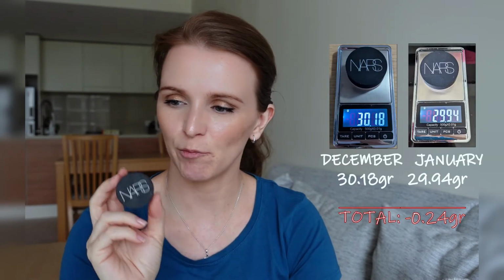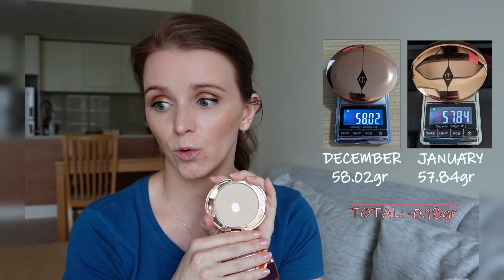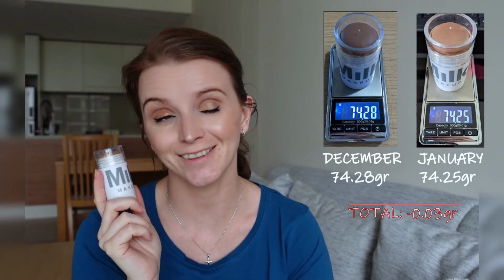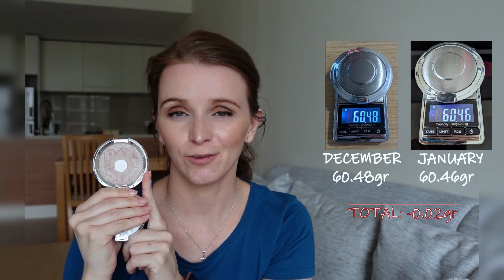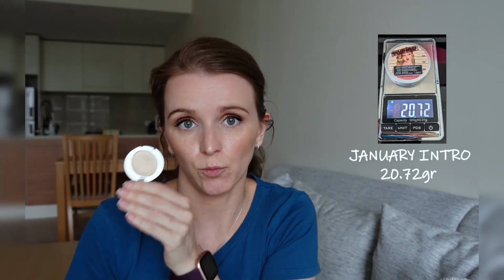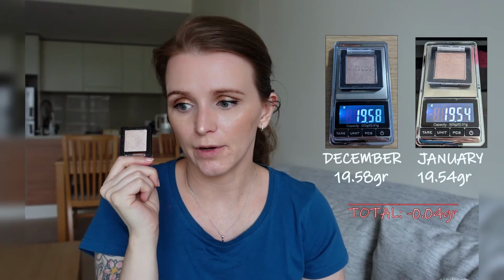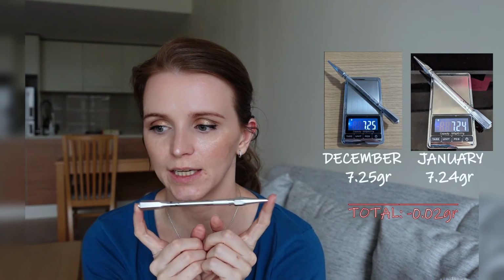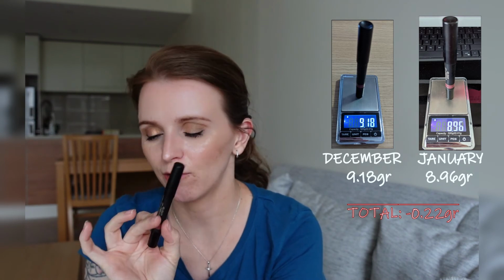Project Progress or Faux Project Pan || Intro + Update 1 || mariamiamabeauty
Today I'm introducing a new series to my channel called Project Progress. It is diverted from Project Pan, but instead of trying to hit pan or finish products, we will just monitor how much use we get out of these products just in general!

0:00 Intro
1:19 Project Progress
14:25 Outro
Category | Product | Dec Intro | Jan weight | difference

Concealer:
▪ NARS Soft Matte complete (Vanilla) | 30.18gr | 29.94gr | -0.24gr
▪ BECCA under eye corrector | 42.91gr | 42.88gr | -0.03gr

Powder:
▪ Charlotte Tilbury Airbrush flawless | 58.02gr | 57.84gr | -0.18gr

Bronzer:
▪ Hourglass Ambient lighting bronzer | 84.36gr | 84.46gr | -0.17gr
▪ Milk Makeup Matte Bronzer | 74.28gr | 74.24gr | -0.03gr

Blush:
▪ UD Double Take | 7.97gr | 7.96gr | -0.01gr
▪ Milk Makeup Blush | 19.27gr | 19.20gr | -0.07gr

Highlighter:
▪ BECCA x Hatice Schmidt Berlin Girl Glow | 60.48gr | 60.46gr | -0.02gr
▪ Charlotte Tilbury Hollywood Flawless | 135gr | 134.72gr | -0.28gr
▪ TheBalm Mary Lou-manizer | 20.72gr
▪ UD Party Foul | 6.63gr

Eye Primer:
▪ MECCA Zoom Stick | 12.30gr | 12.23gr | -0.07gr

Eye shadow:
▪ MECCA Single Eye Shadow | 19.58gr | 19.54gr | -0.04gr

Eye Pencil/ Liner:
▪ UD24/7 Glide on | 5.25gr | 5.23gr | -0.02gr
▪ Morphe Brown Eye pencil | 7.30gr | 7.28gr | -0.02gr

Brows:
▪ Benefit Precisely my brow | 7.25gr | 7.24gr | -0.01gr
▪ ABH Dipbrow Pomade | 47.60gr | 47.52gr | -0.08gr

Lip Gloss:
▪ MECCA Max City Slicker Tinted Oil | 18.34gr | 18.32gr | -0.02gr

Lip Balm
▪ Tatcha Kissu Lip Mask | 41.15gr | 44.73gr | -0.42gr
▪ NudeStix Lip And Cheek Balm | 9.18gr | 8.96gr | -0.22gr

Categories that are not included: Foundation, Eye shadow ish, Lipsticks, (liquid) Eyeliner,  Fragrance, Mascara

Here is my scale:
spreadsheet (it is last years spreadsheet so you will need to change the date)

If you want to catch up on my Project Pan, you can do so here:

⚫⚫ SIMILAR VIDEOS ⚫⚫

I'm Maria. German girl living and working in Australia! I'm a makeup and skincare lover and I'm dedicating this channel to all things beauty. Now I started a beauty channel in 2019, however over the course of 2020 it took a complete different direction and niche and even language.

So I decided to create this channel for me to pick back up my passion in beauty content and be able to speak freely English!

Much love 💛 and thank you 🙏 for watching.